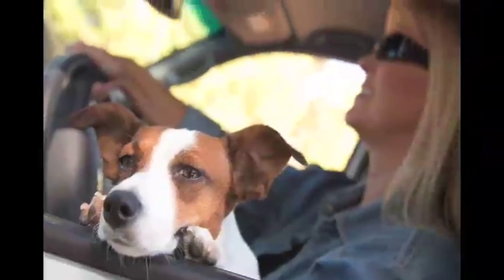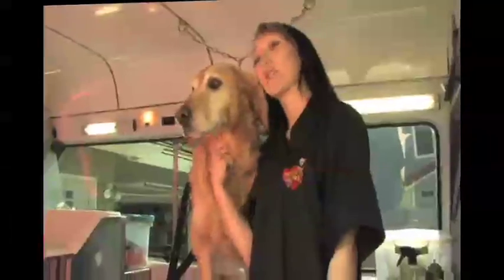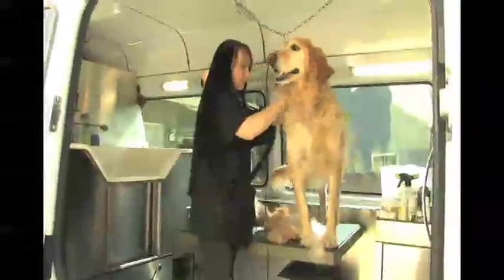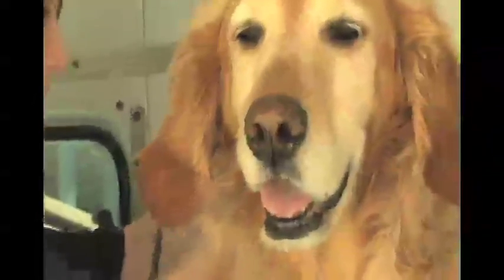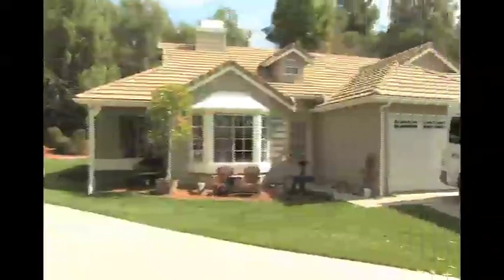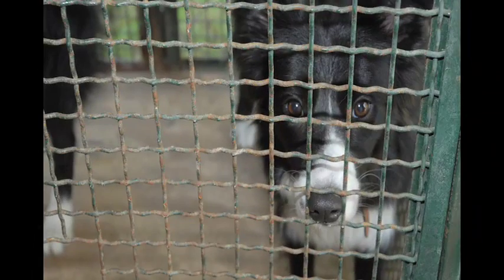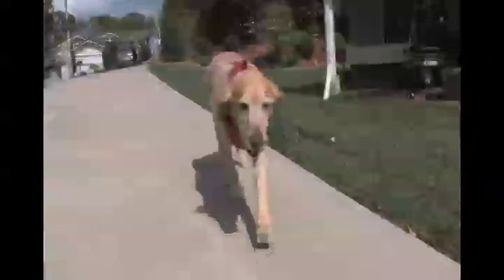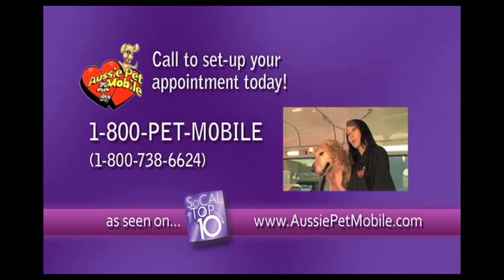Aussie Pet Mobile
Aussie Pet Mobile offers a wide variety of grooming services for pets in the convenience of their own home.